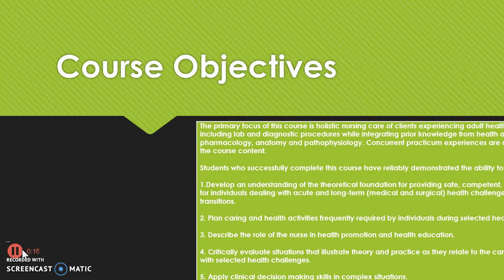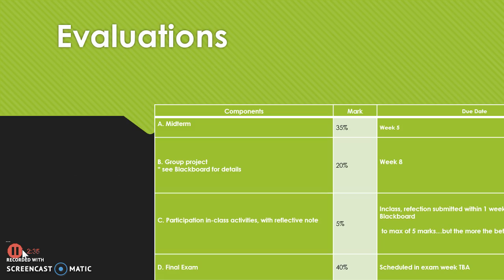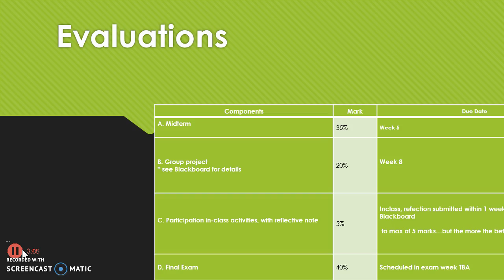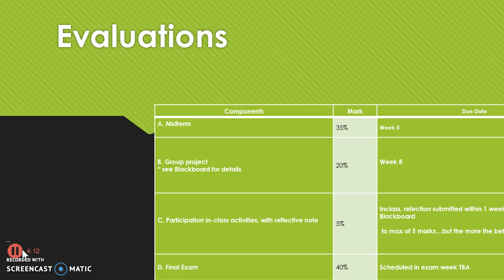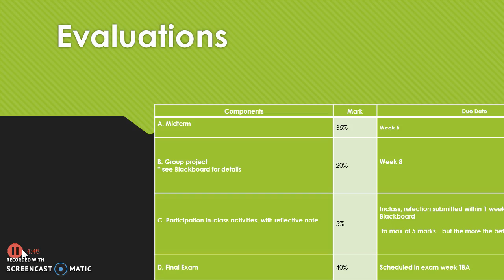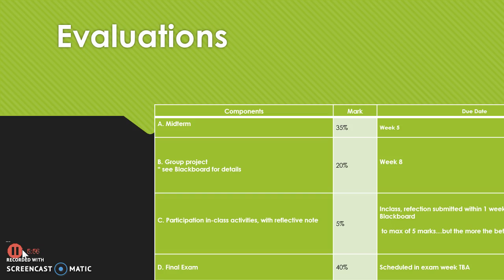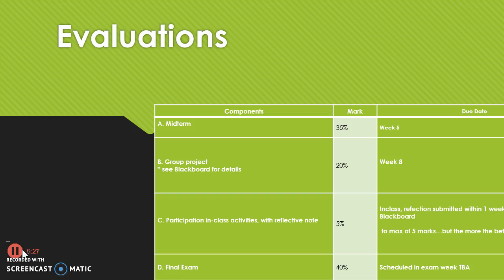About The Course